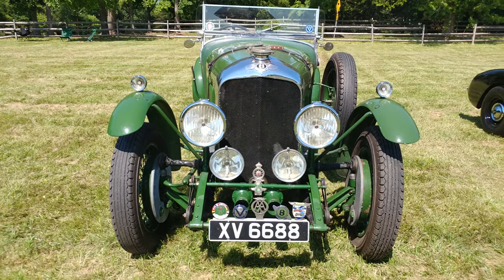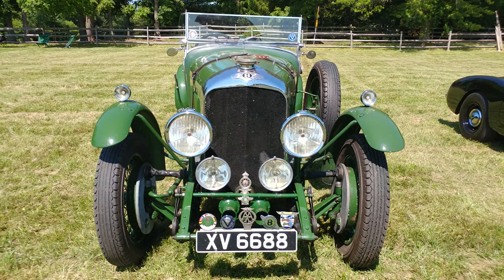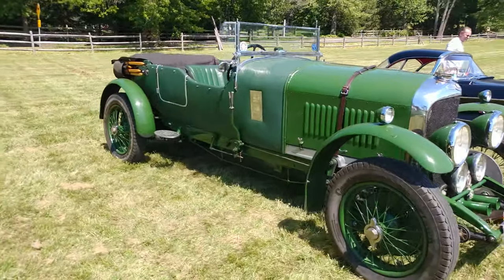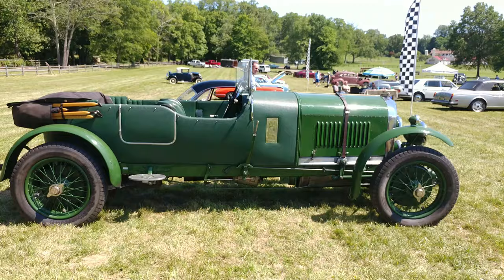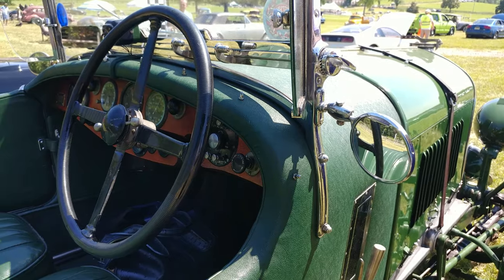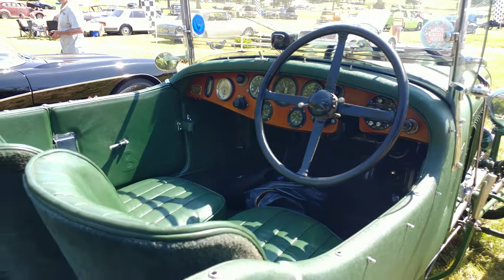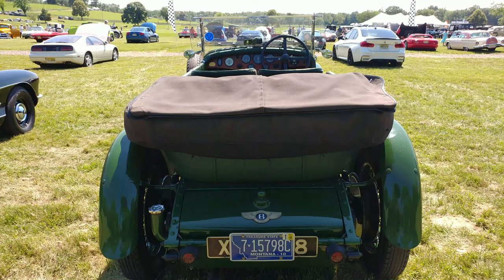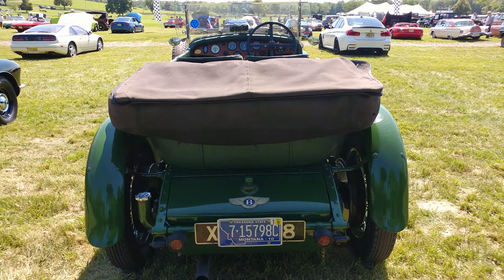1928 BRITISH RACING GREEN BENTLEY 4.5L CONVERTIBLE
1928 BRITISH RACING GREEN BENTLEY 4.5L CONVERTIBLE